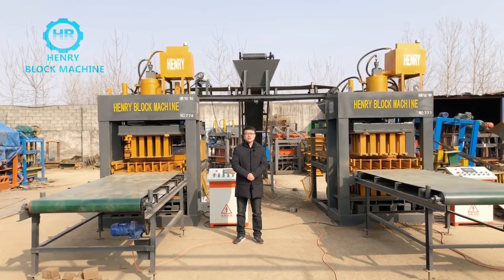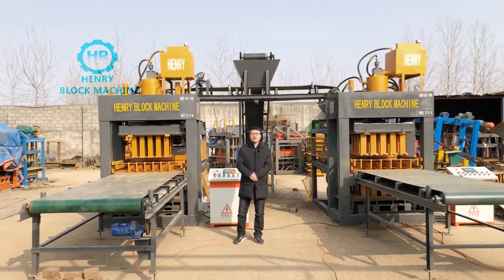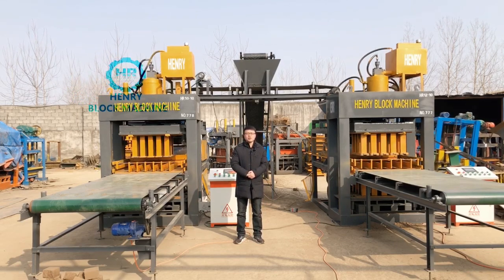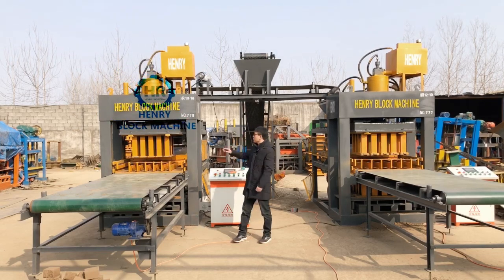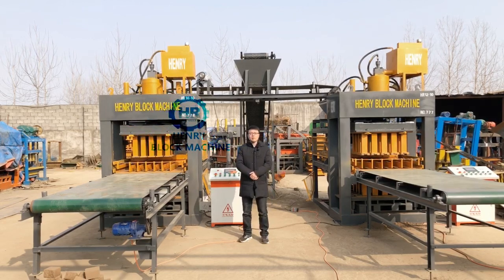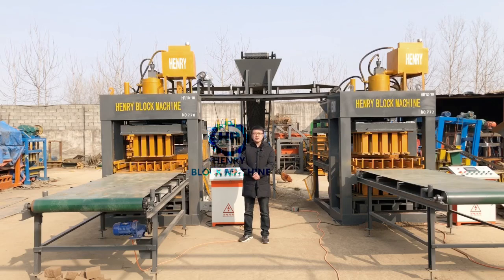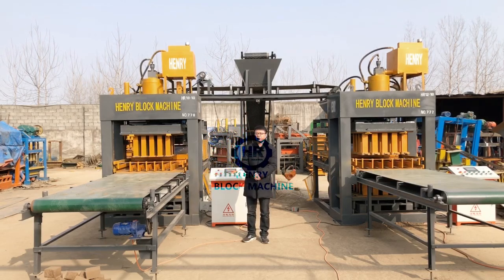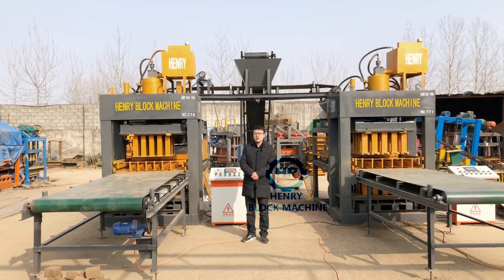Can you imagine 10,000 Psi compressed earth hydraform block machine making 10 soil brick at a drop ?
compressed earth hydraform block machine

Can you imagine 10,000 Psi compressed earth hydraform block machine making 10 soil brick at a drop ? c

Unleash the power of the 10,000 PSI Compressed Earth Hydraforming Block Machine: Witness the production of 10 adobe blocks at once! Description: Prepare to be amazed as we unveil the incredible capabilities of the 10,000 PSI Compression Earthmoving Hydroforming Block Machine! In this fascinating YouTube video, we invite you to witness the remarkable process of making 10 high-quality adobe bricks in just one quick drop. Join us on our virtual adventure and discover the immense power of this cutting-edge machine. With its superior compression technology and advanced hydraulic system, it can apply an astonishing 10,000 pounds per square inch of pressure, resulting in an incredibly strong and durable compressed clod. In this video, we will take you step by step through the operation of the machine. Watch in awe as the clay and soil mixture is carefully fed into the hydraform block machine, which instantly compresses and molds it into the perfect brick shape. With just one drop, the machine seamlessly produced 10 adobe bricks, demonstrating its enormous efficiency and productivity. But it doesn't stop there! We also delved into the advantages of using compressed earth blocks for construction. From their environmental sustainability to their cost-effectiveness, we highlight the numerous benefits of incorporating these bricks into your building projects. Whether you're an aspiring architect, DIY enthusiast, or just interested in the power of modern machinery, this video is sure to blow your mind. Witness the 10,000 PSI compressed earth hydroforming block machine in action and discover the future of environmentally friendly and efficient brick production. Don't miss this fascinating tour into the world of advanced building technology. Join us as we demonstrate the incredible capabilities of this revolutionary machine and prove that 10 adobes in a drop are not just a dream, but a reality!

1. If you like to know how the feedback on our machinery feeling from our customers who have visited our company, please click at this video link :

3. if you do not like soil interlocking brick making machine, you may consider about concrete block making machines, please click at this video link :